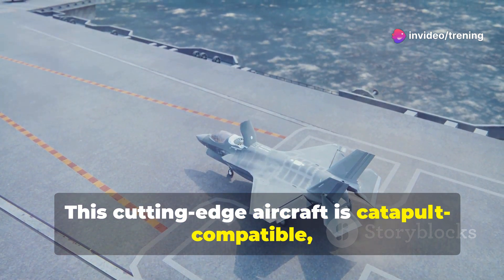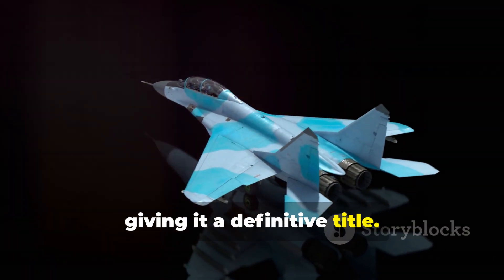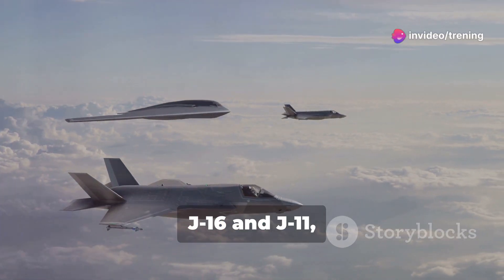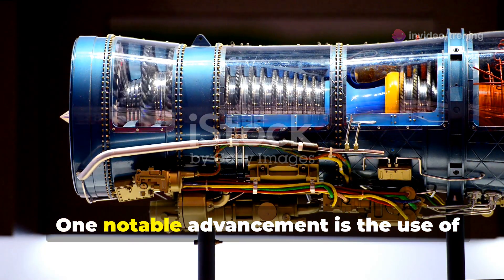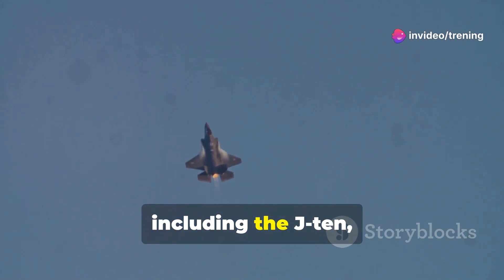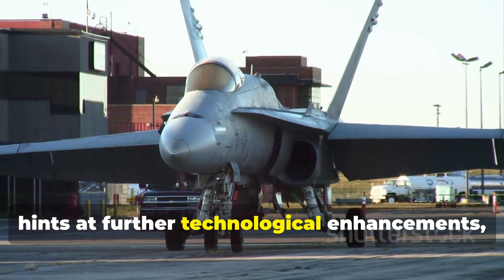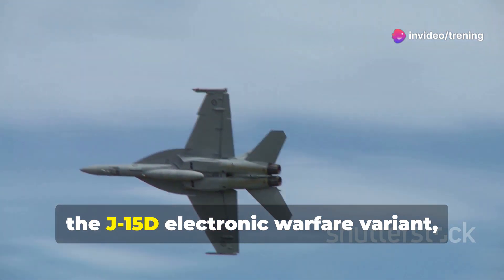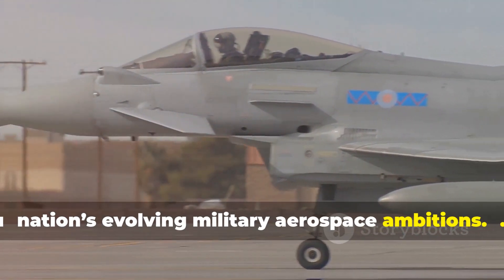China's New J 15T Fighter A Game Change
The Shenyang J-15T fighter, featuring advanced sensors, avionics, and domestically produced Chinese engines, has become a key addition to China’s naval aviation. This cutting-edge aircraft is catapult-compatible, making it suitable for deployment on all of China’s aircraft carriers, including the latest CATOBAR (Catapult Assisted Take-Off But Arrested Recovery) systems. For years, observers referred to it as the J-15B. However, on November 7, China’s CCTV7 officially designated it as the J-15T, giving it a definitive title.

The J-15T’s debut occurred at the renowned Zhuhai Airshow, formally known as the China International Aviation & Aerospace Exhibition. This marked a significant reveal, following its appearance during dual-carrier operations in the South China Sea alongside the Shandong and Liaoning carriers. Intriguingly, this came just a day after the public introduction of the Shenyang J-35A, a land-based medium-weight stealth fighter.